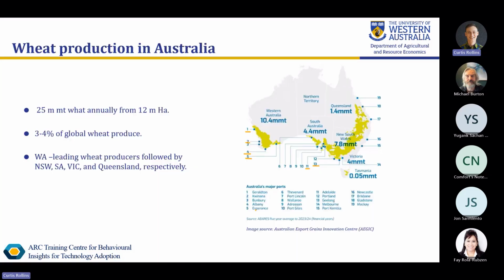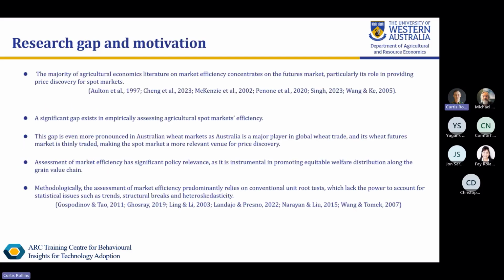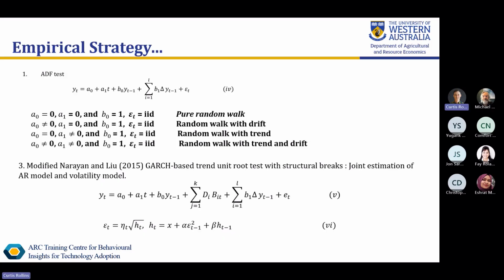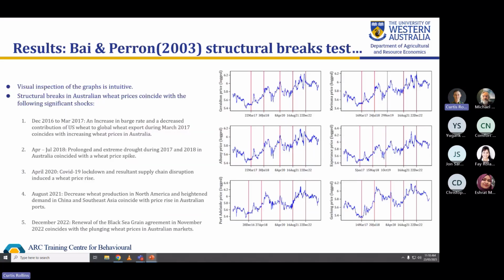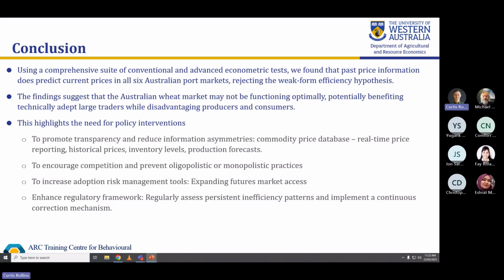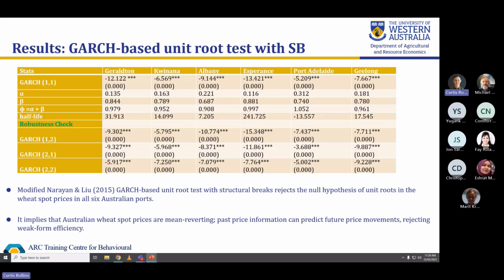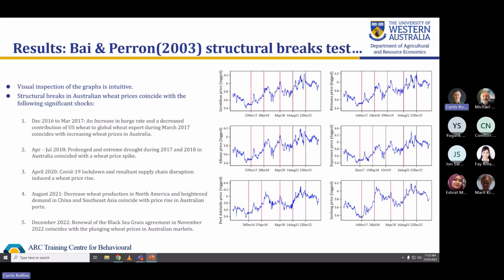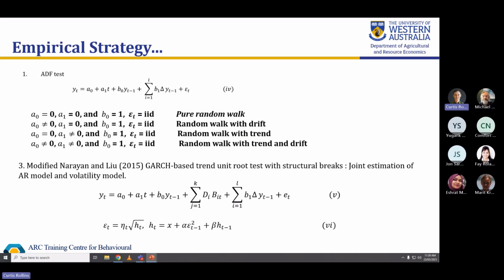Are Australian wheat markets efficient?